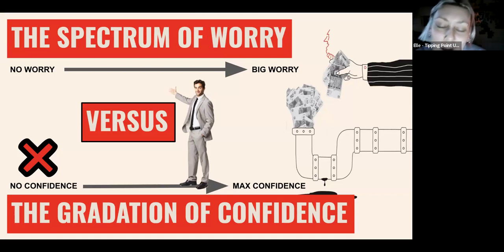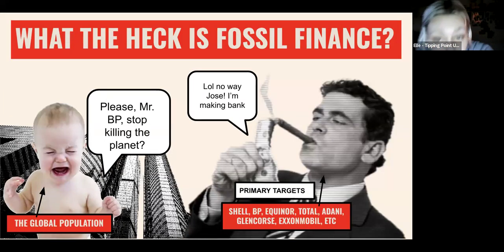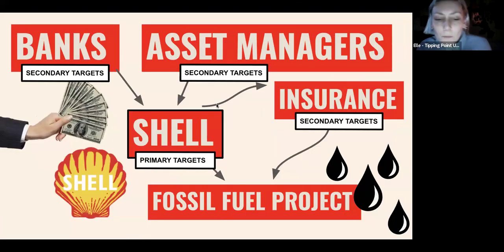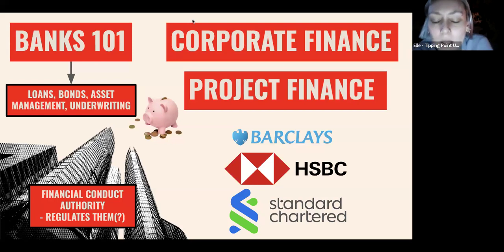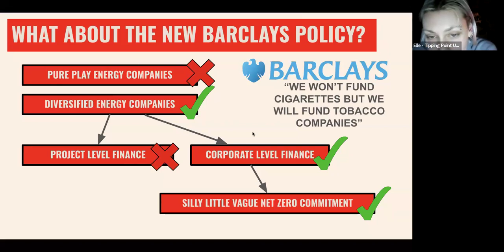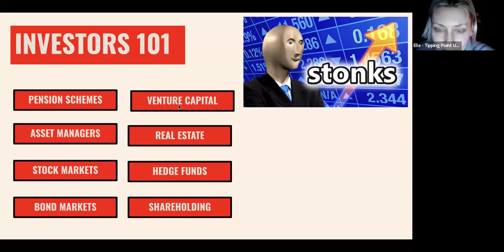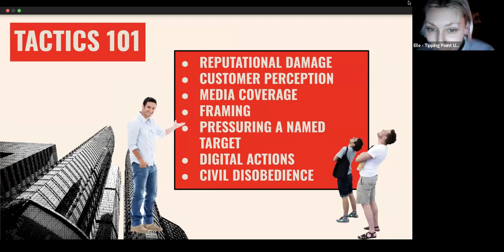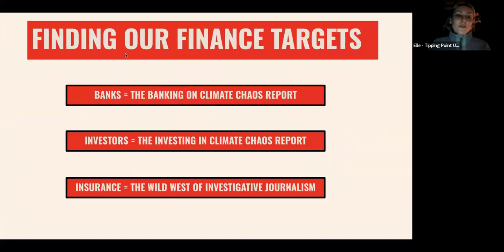101: What is Fossil Finance?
In this workshop, we'll be giving an introduction to to financial institutions - banks, asset managers and investors - propping up the fossil fuel industry.